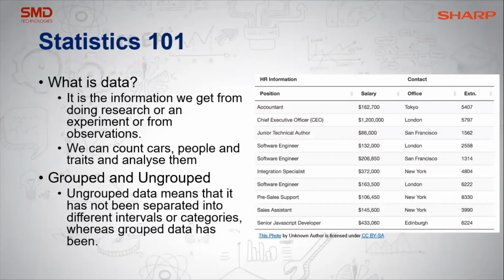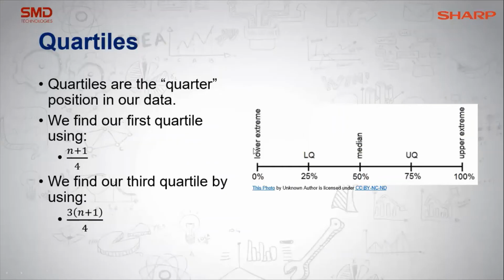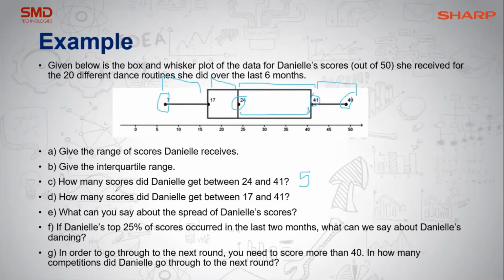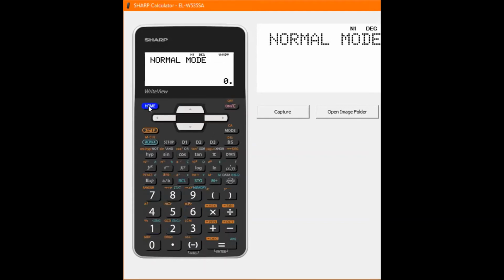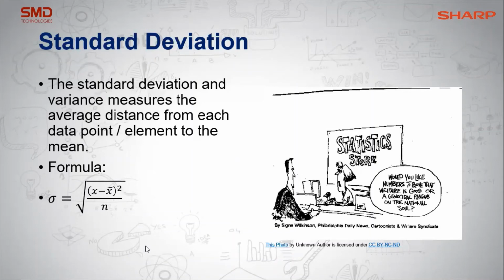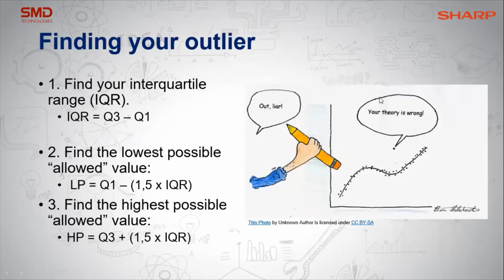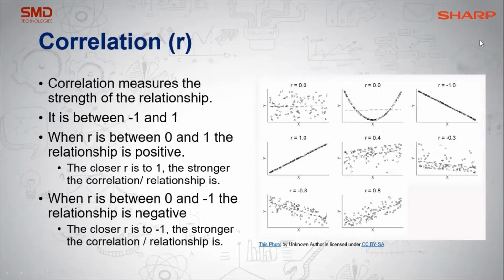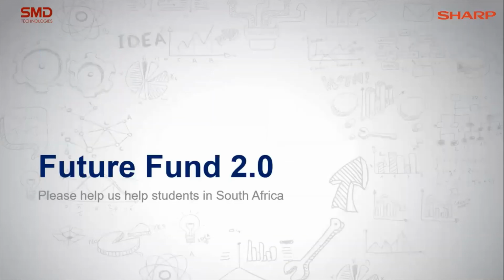Statistics Webinar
A workshop on statistics basics from grade 10 - 12. We cover topics of central tendancy, variance and standard deviation, box and whisker plots, and linear regression.